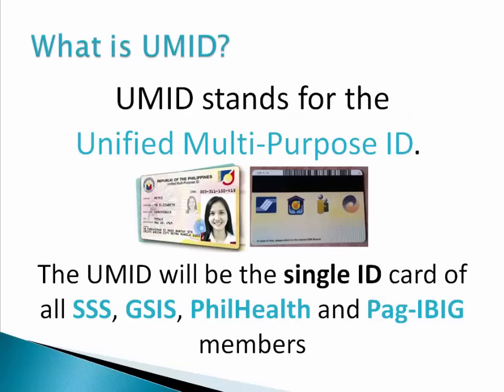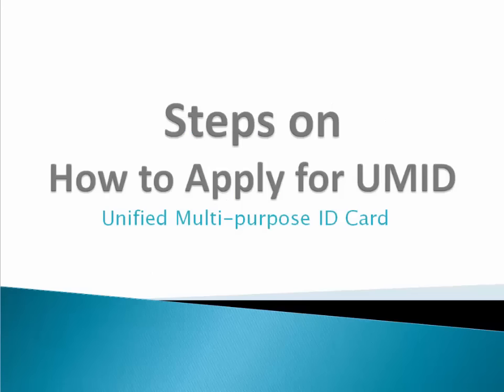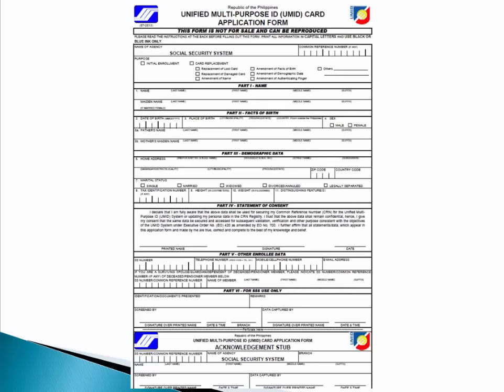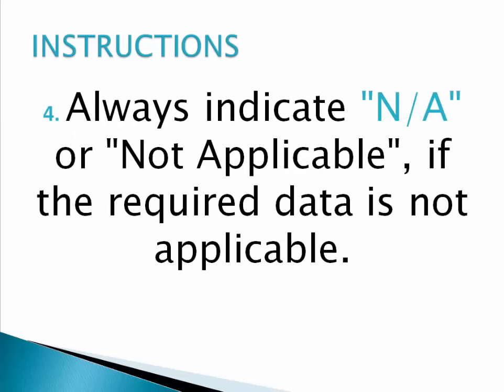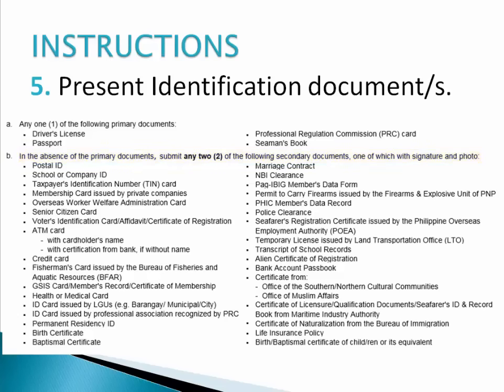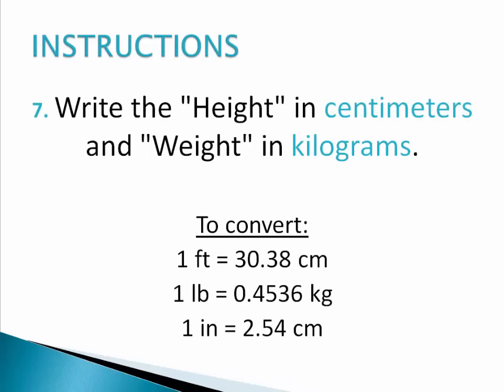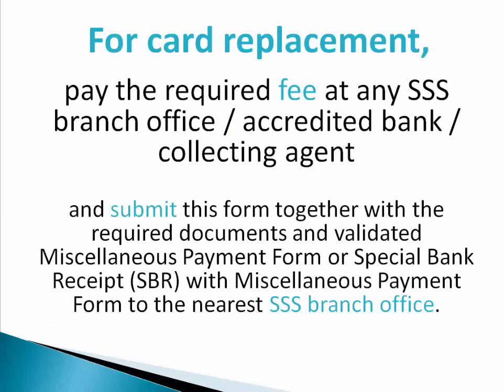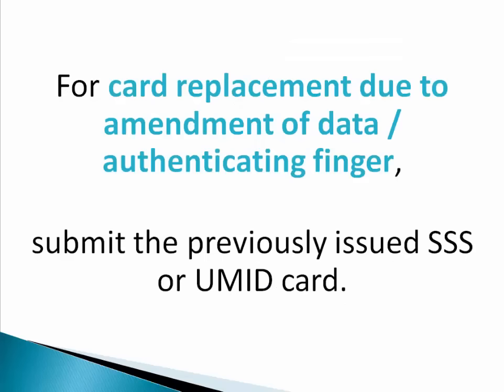How to Apply for UMID Card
READ: How to Register in SSS Online 2020

This is a step-by-step process on how to apply for UMID or Unified Multi-purpose ID Card in the Philippines. The UMID will be the single ID card of all SSS, GSIS, PhilHealth and Pag-IBIG members.